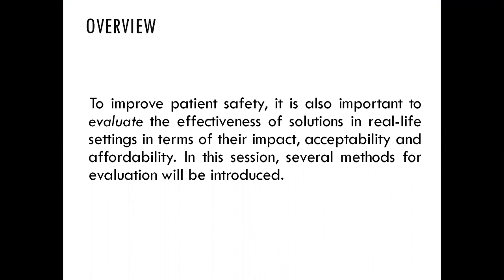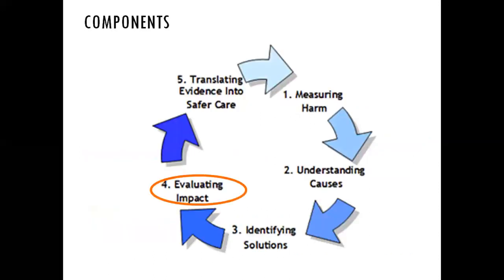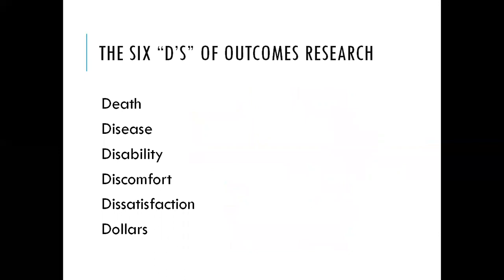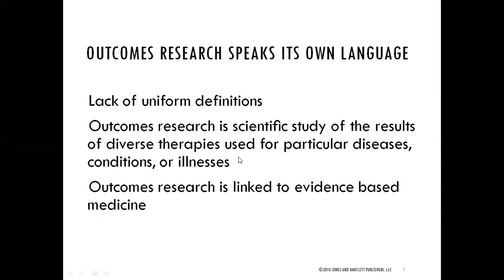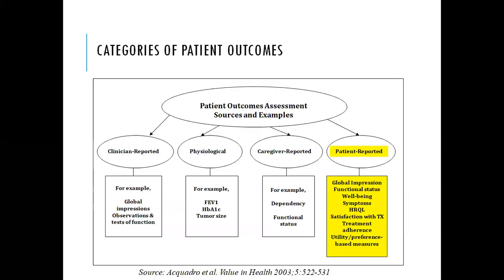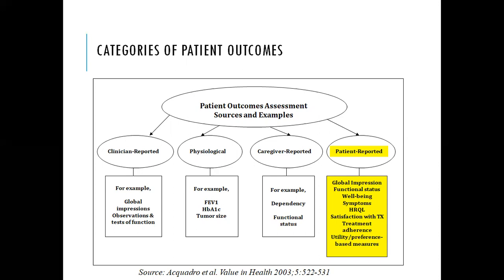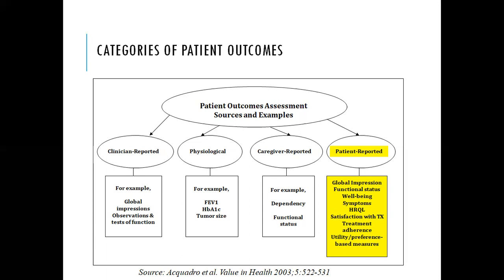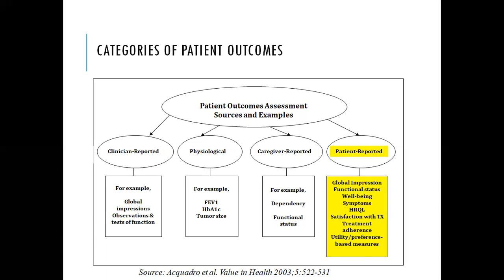Outcome Assessment Part 1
Presenting the first in series of what to measure as parameters for assessment in Methodology Section. Hope this small effort from my side is able to clear the air and give an insight in outcome tools for research